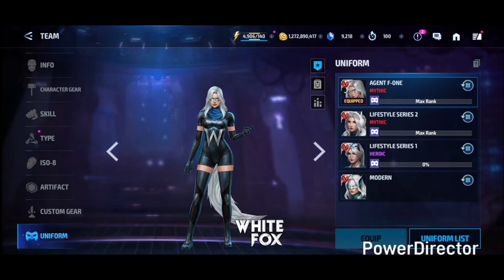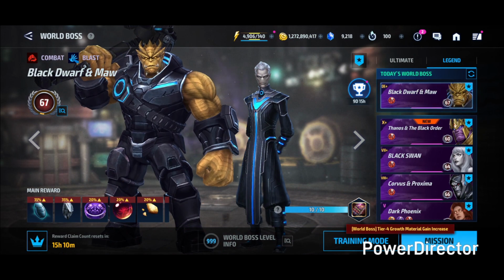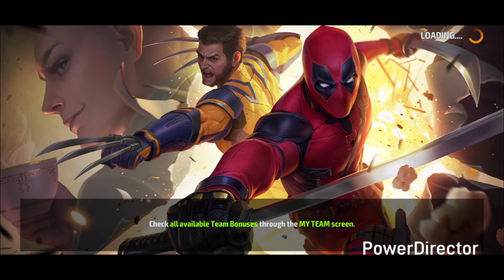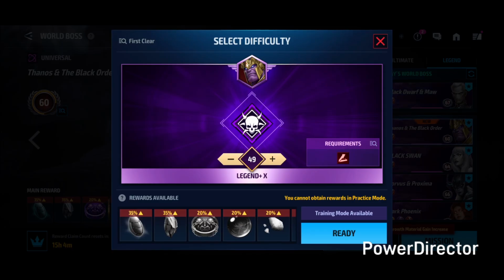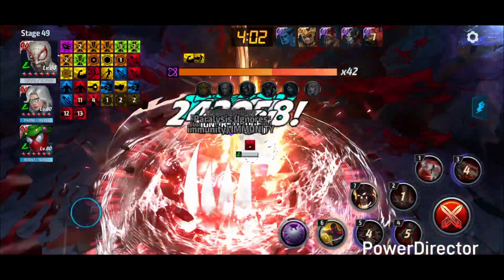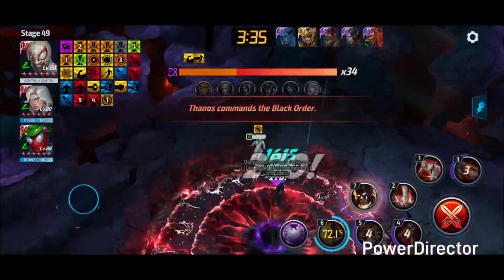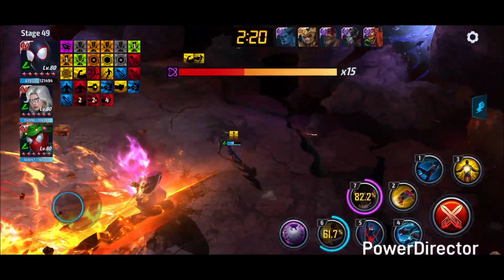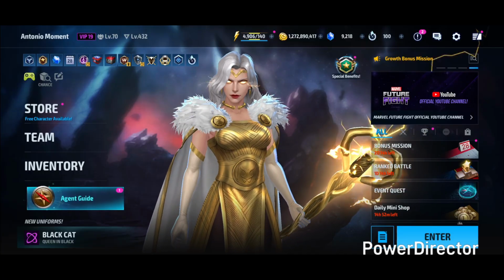White Fox T4 is finally here an so helpful!!